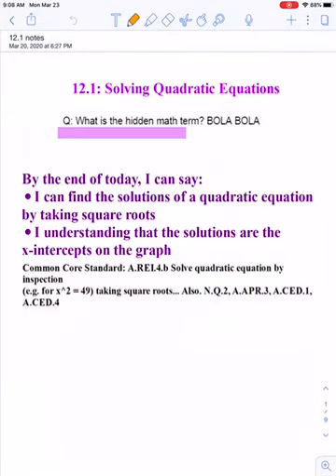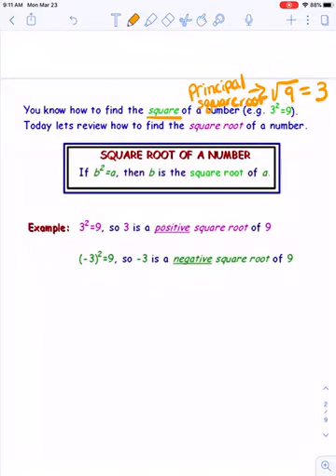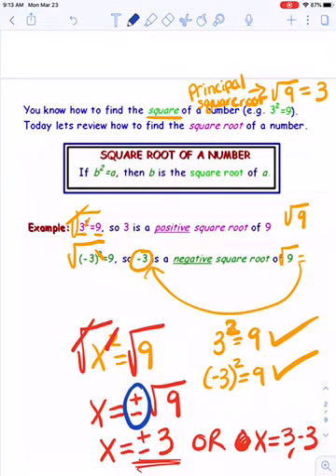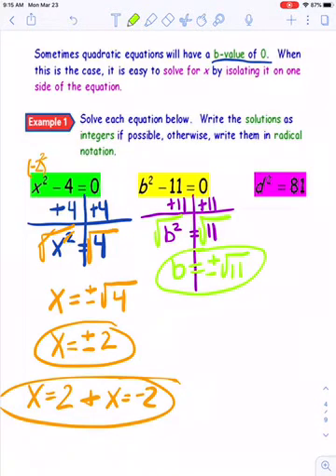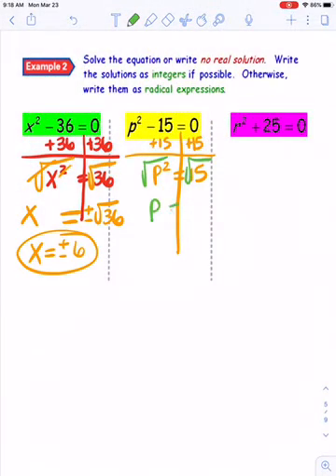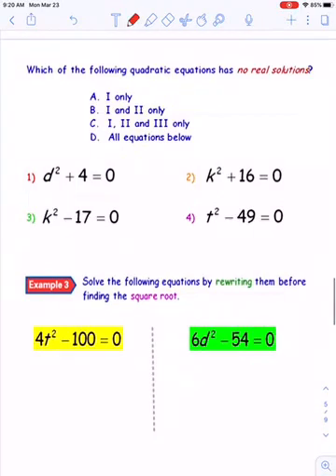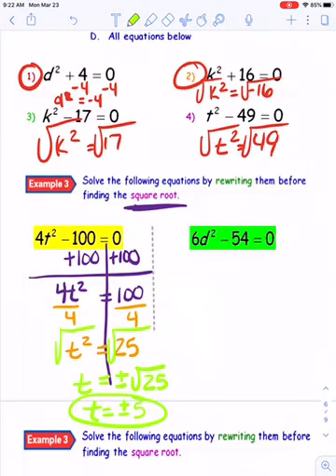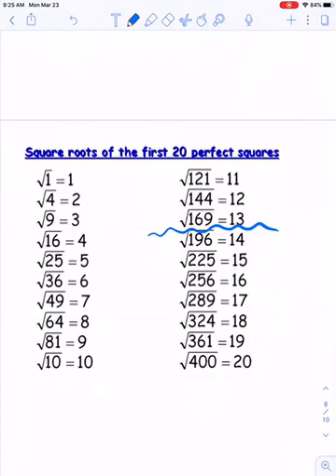ALG week 4 lesson 1 solving quadratics square roots